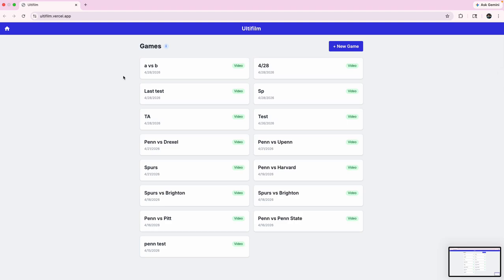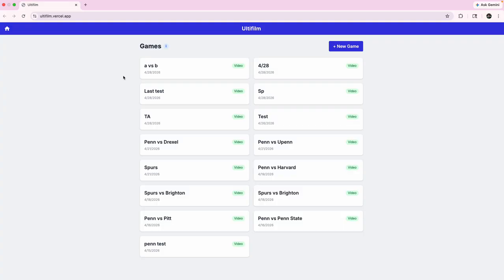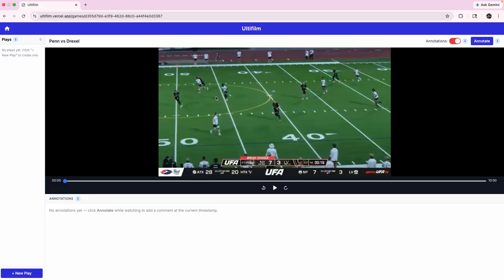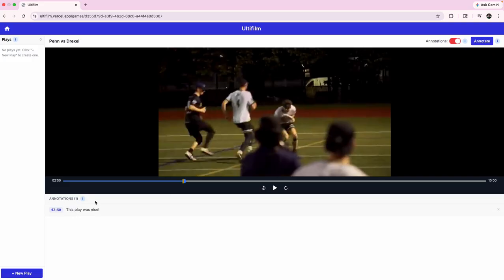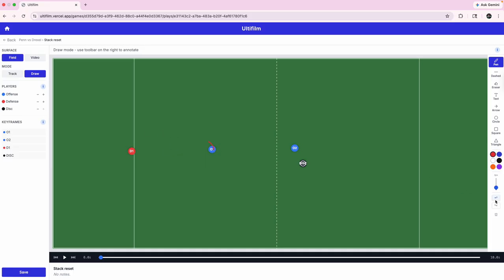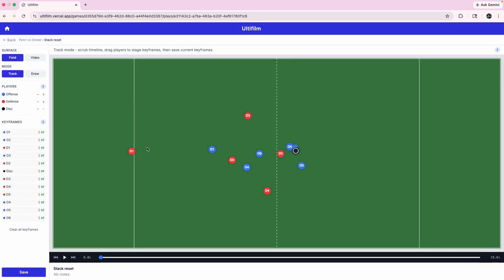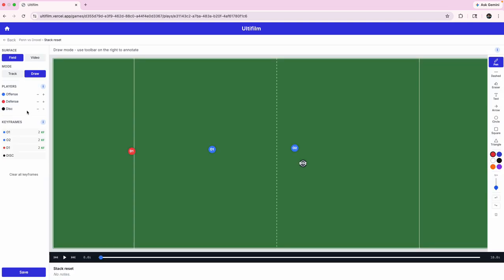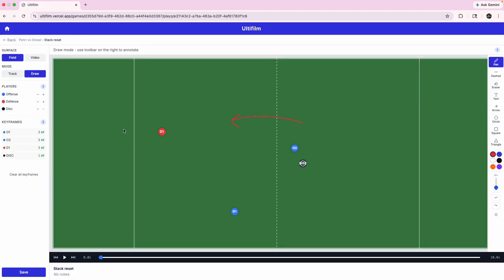Ultifilm final demo